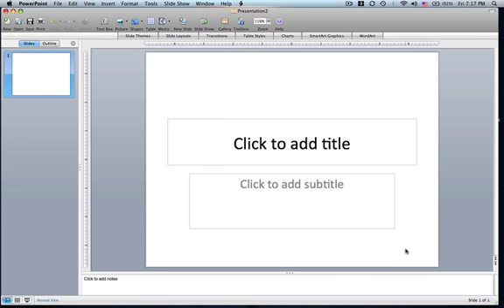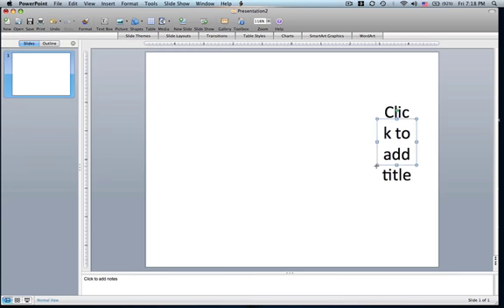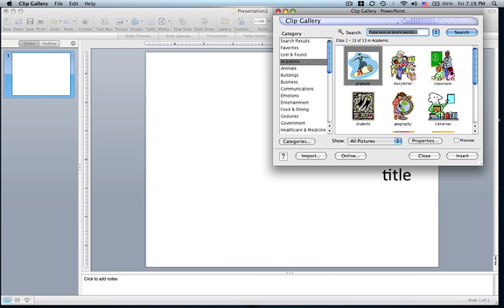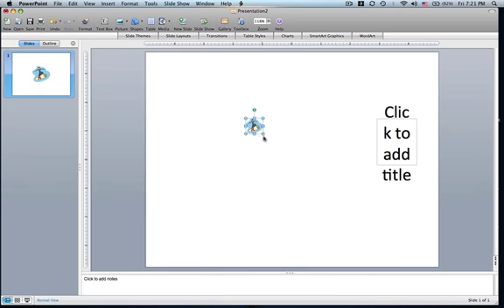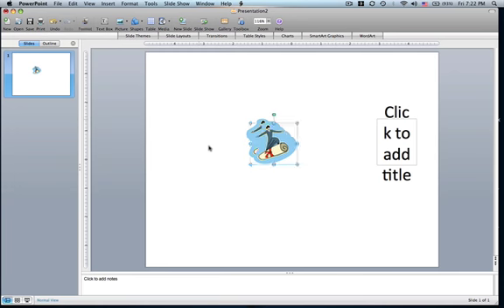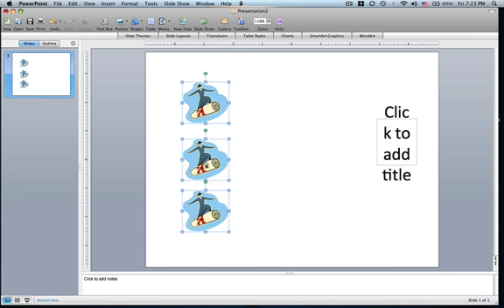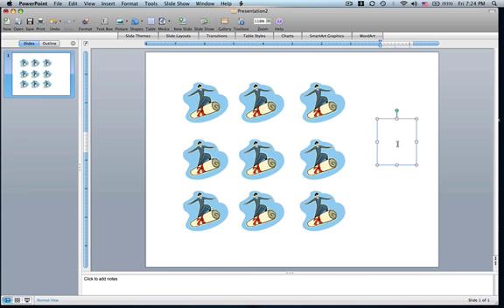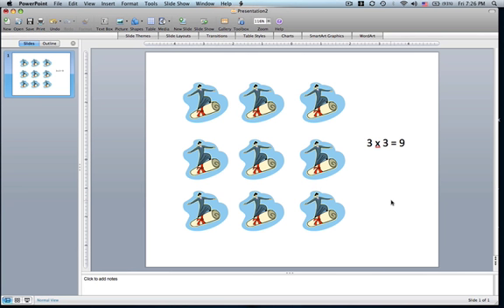Unit 2 How to Create an Array ppt